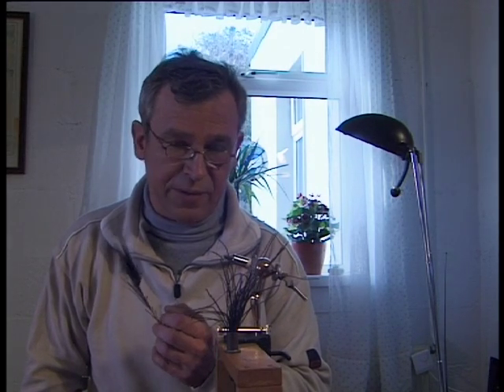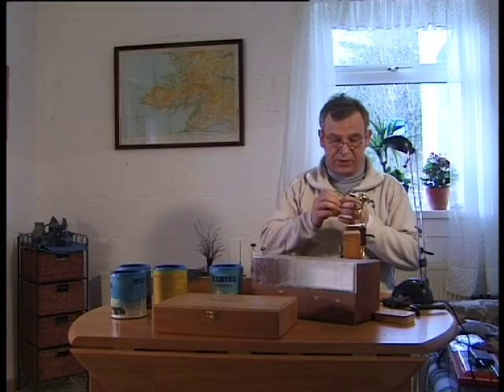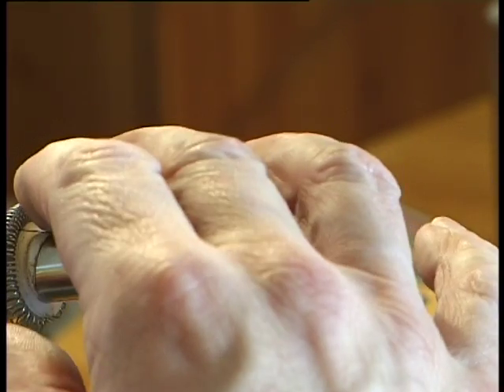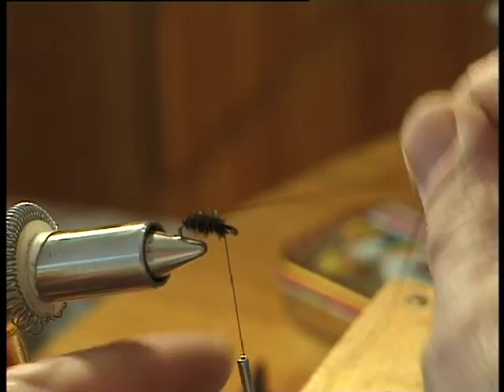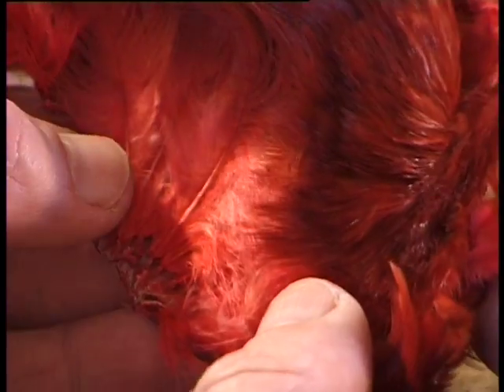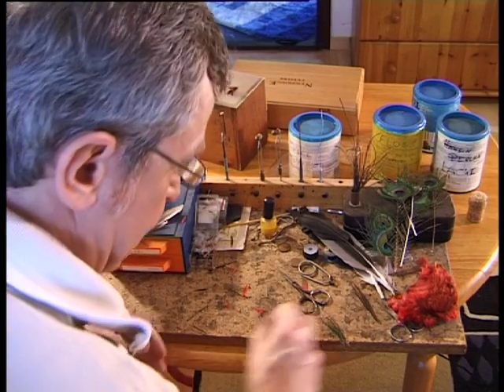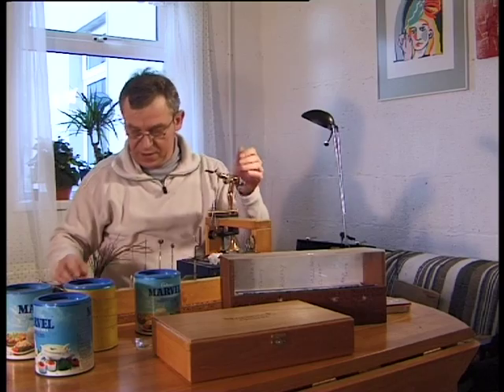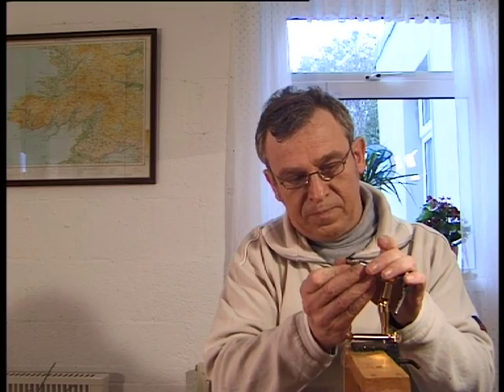The Bogfly: Fishing and Fly Tying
Funny angling clips and how to tie a Bogfly.  By Dietrich Bohnhorst.